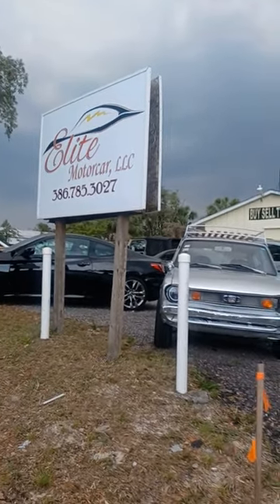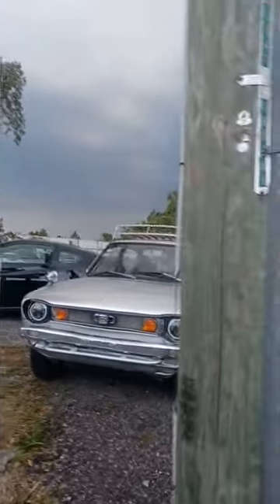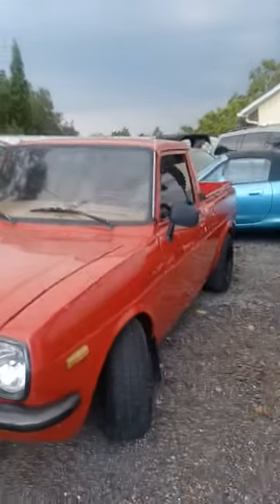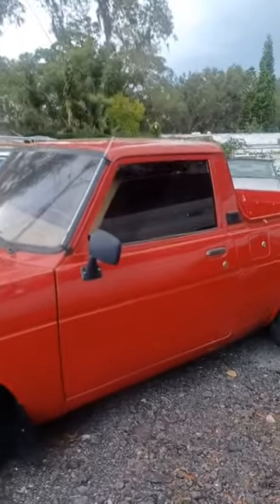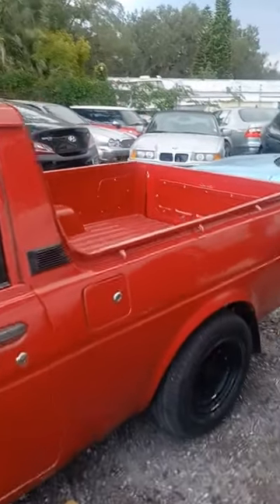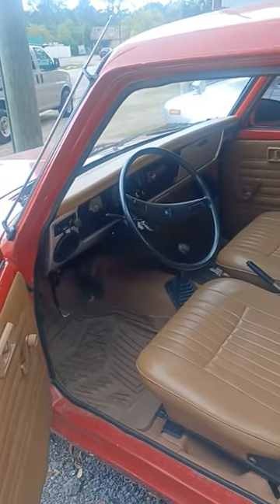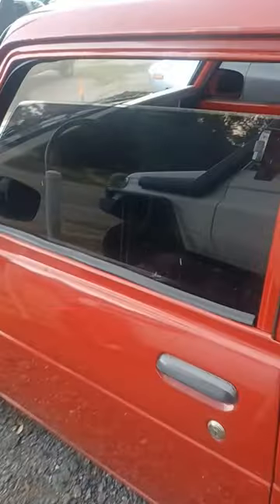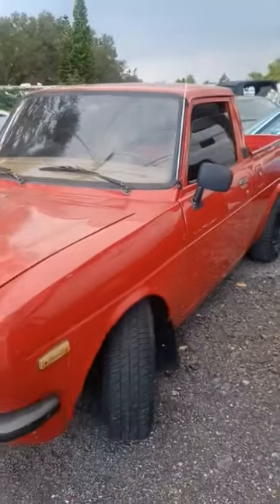Toyota Mini Mini-truck to haul your mini-bike in Florida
Strange Toyota Micro-Truck found for sale in Florida.